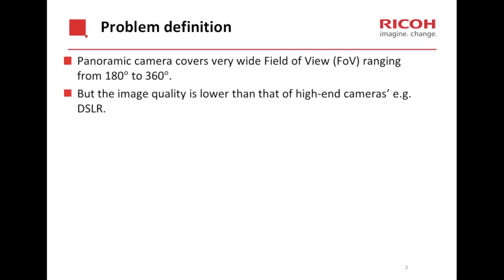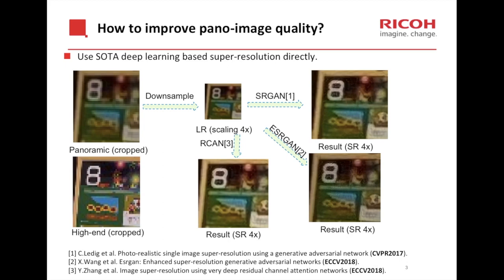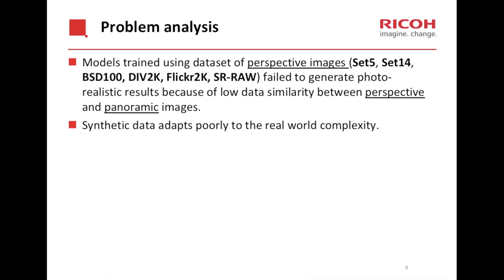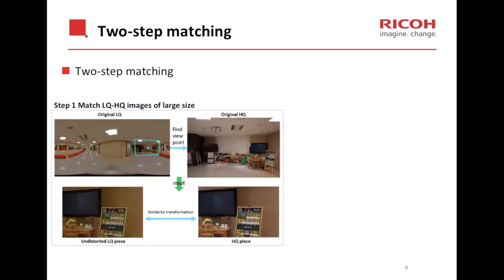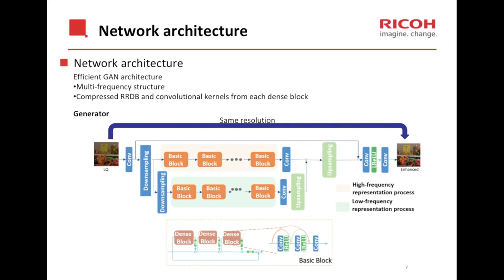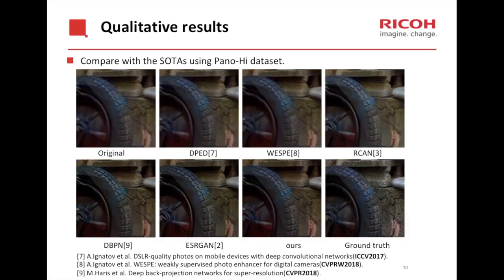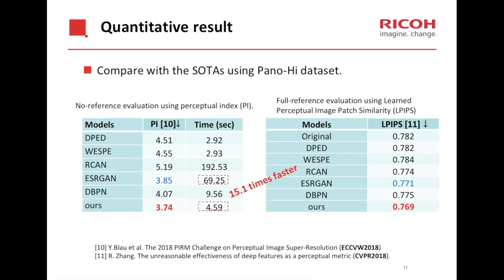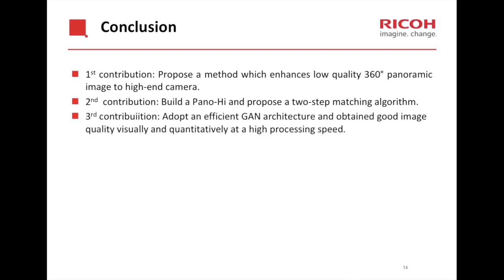Toward Real-World Panoramic Image Enhancement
Authors: Yupeng Zhang, Hengzhi Zhang, Daojing Li, Liyan Liu, Hong Yi, Wei Wang, Hiroshi Suitoh, Makoto Odamaki Description: Panoramic images captured by the fisheye lens cameras cover very wide field of view (FoV) ranging from 180° to 360°, but the image quality is very low compared to that of high-end cameras such as DSLR or compact cameras with APS-C or full frame sensors. In this paper, we aim to use deep neural network (DNN) based methods to improve panoramic image quality. Specifically, we enhance low quality panoramic images of 5K resolution (5376×2688) to high-end camera quality at the same resolution, which is good for applications that requires limited resources, low-cost but high image quality. We build a Panoramic-High-end dataset which is the first real world panoramic image dataset as far as we know. Based on the generative adversarial network (GAN) architecture, we also design a compact network employing multi-frequency structure with compressed Residual-in-Residual Dense Blocks (RRDBs) and convolution layers from each dense block. Experiments show that our method surpasses several state-of-the-art DNN based methods in both no-reference and full-reference evaluations as well as the processing speed. Our results show that it’s practical to integrate DNN based image enhancer into optics design to achieve a balance between optical cost and image quality.